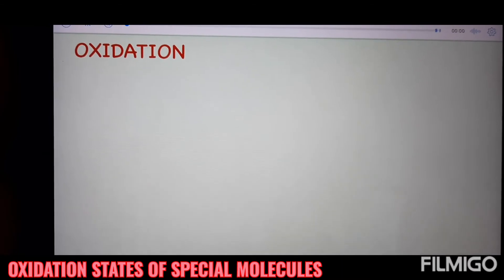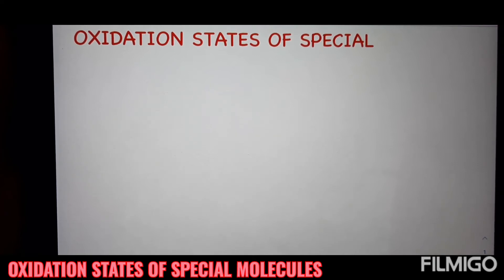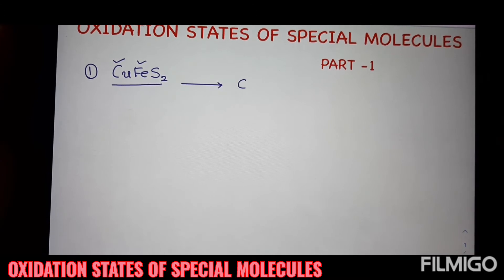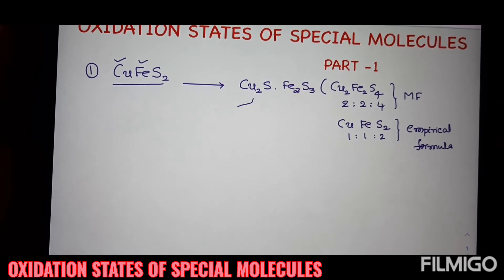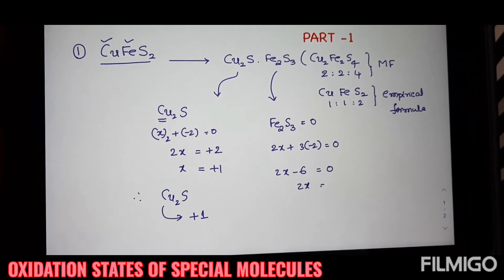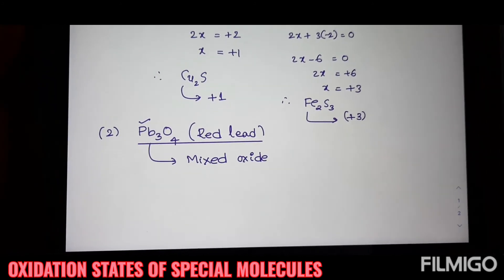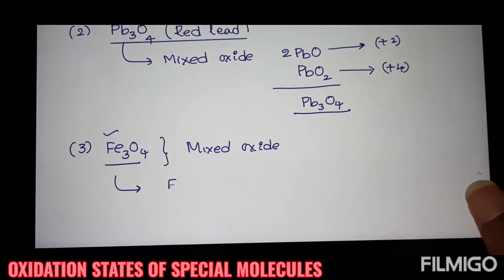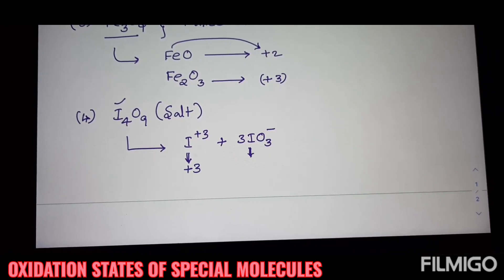OXIDATION STATES OF SPECIAL MOLECULES (CuFeS2, Pb3O4, Fe3O4, I4O9)